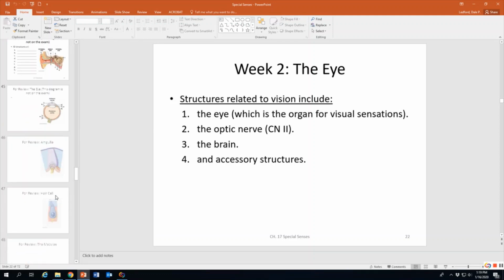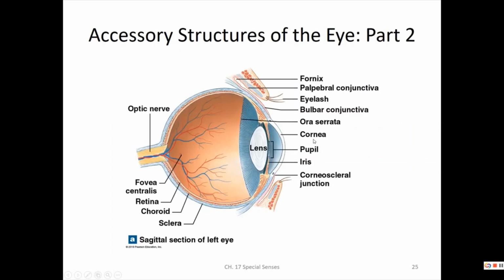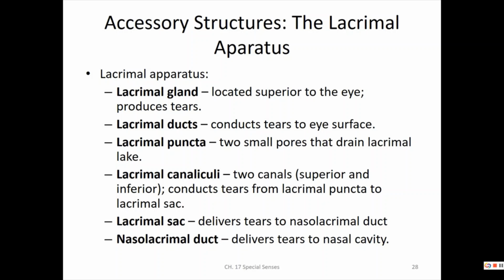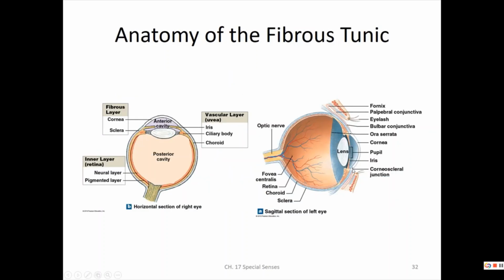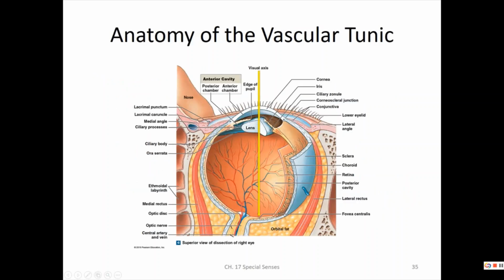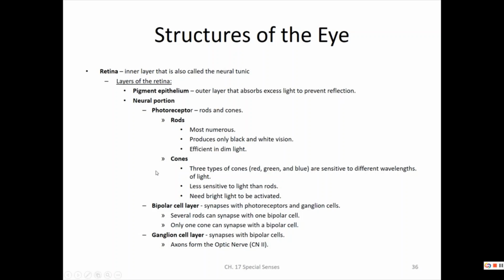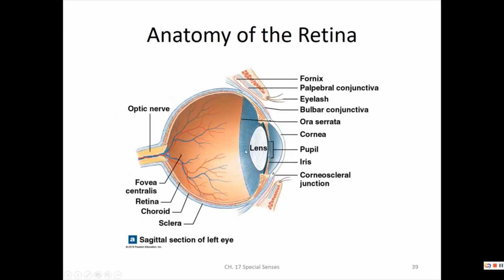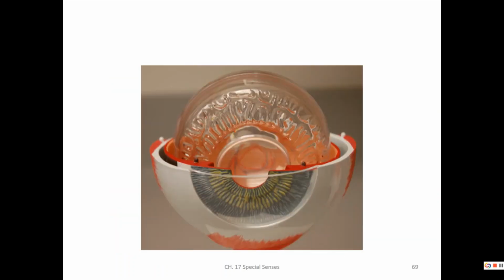Human Anatomy and Physiology 2 Lab 2 Eye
In This lab video I discuss the anatomy of the human eye. This is part of my lab video series from my Spring 2020 online course. I am making them available for all to see!